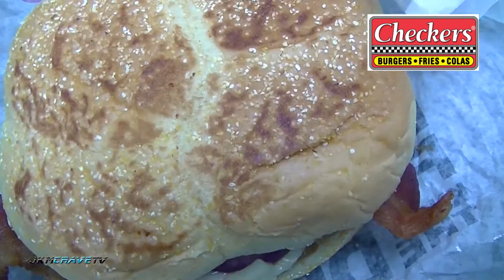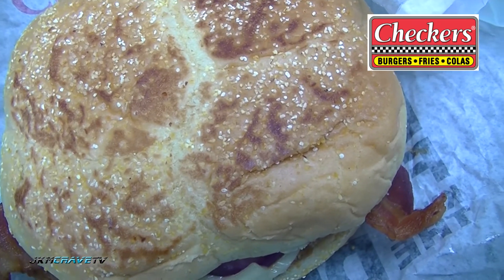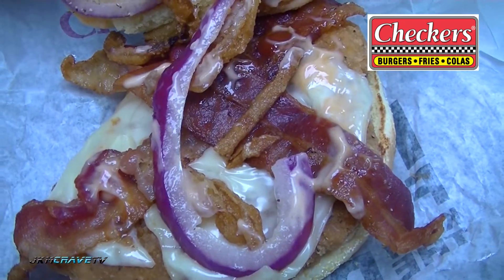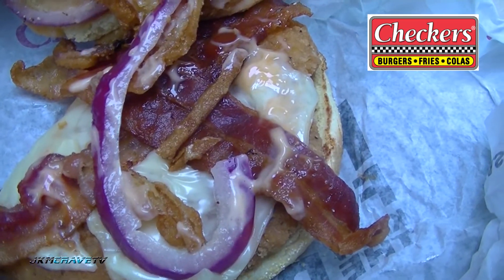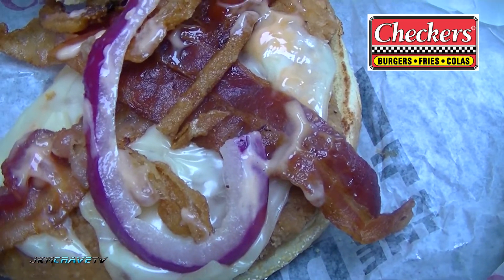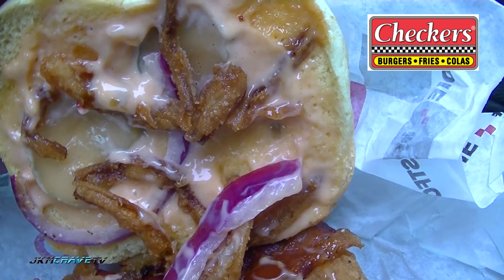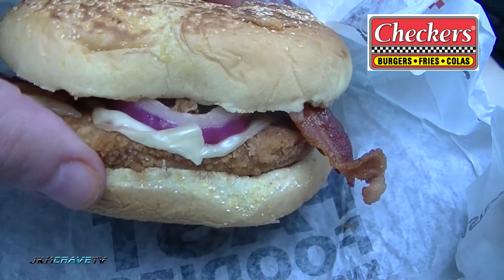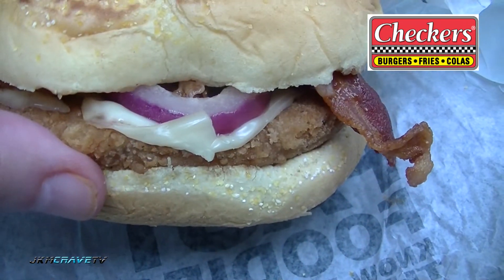Checkers NEW Big Daddy Bacon Chicken Sandwich | JKMCraveTV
In this video I try Checkers NEW Big Daddy Chicken Bacon Sandwich!